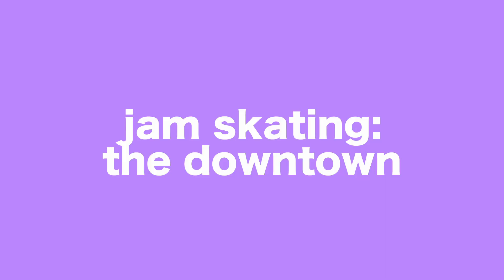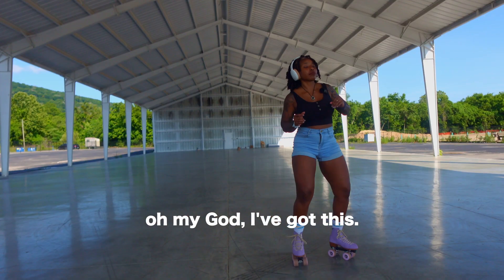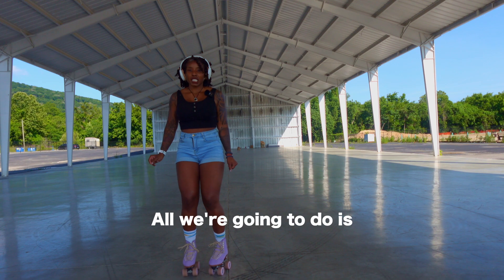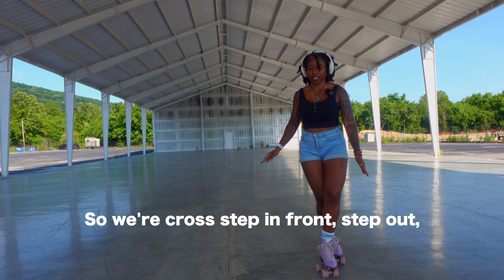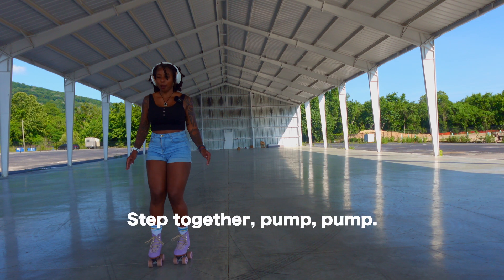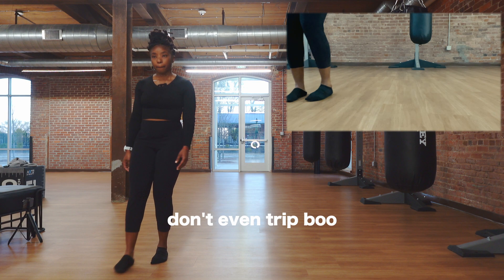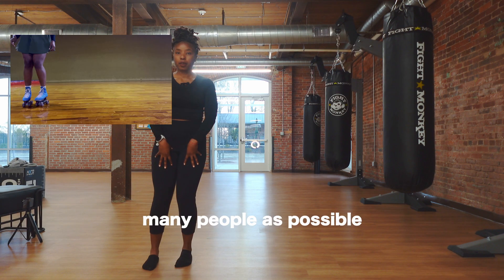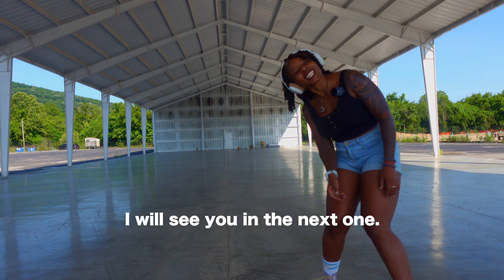how to do the downtown | jam skating | beginner rollerskate tutorials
what tutorials do you want to see next?

hello friends,
more no bs tutorials for all of your favorite skate moves. :-)
my attention span is shot.
yours is too.
here's how you learn the downtown in less than 5 mins.

p.s: Find me other places and check out my adult rollerskating course if you like a more structured approach. From sock practice drills and move breakdowns to skate affirmations and beyond. I’ve got you covered there too boo.